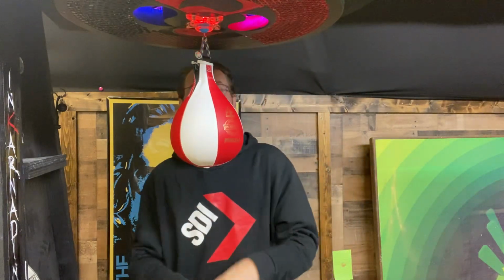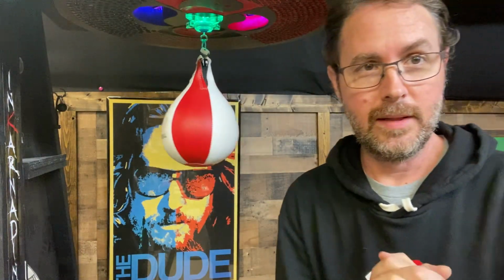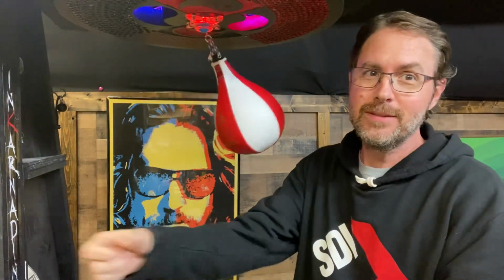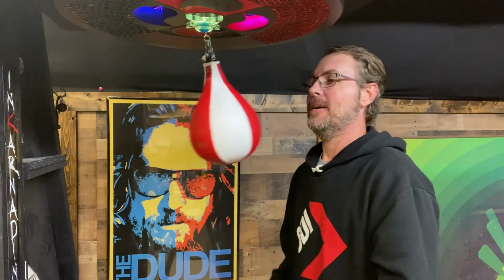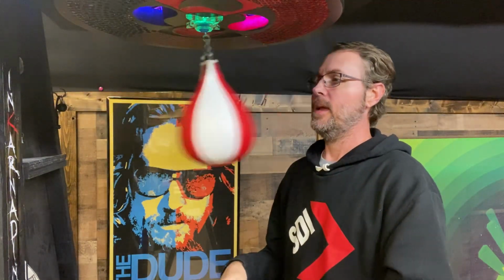single hand Side punch, front punch, reverse 1/23/23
Helping out one of my friends with a little slow mo on the single handed side punch, front punch, reverse them alternate hands. Super easy pattern and a cool little mix.

Bang on y’all!!